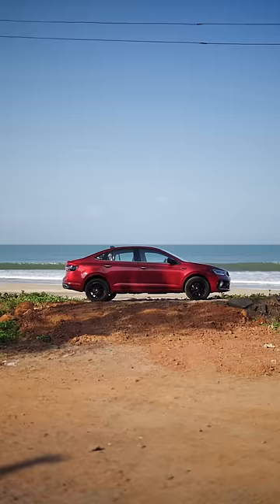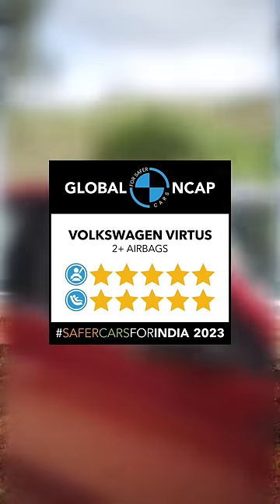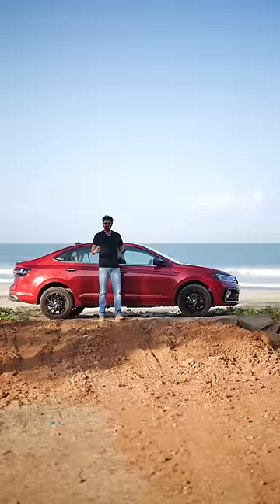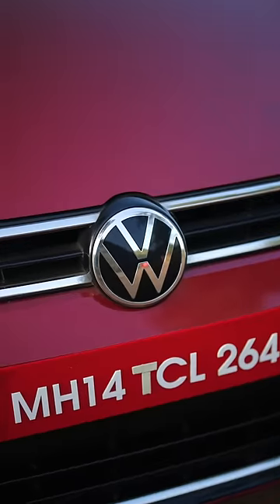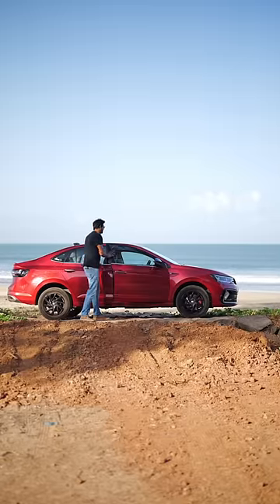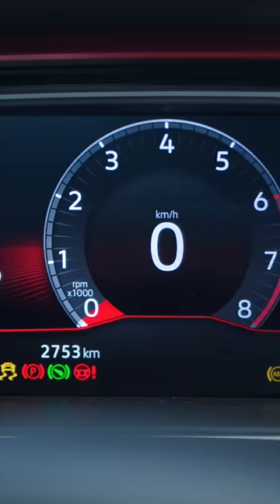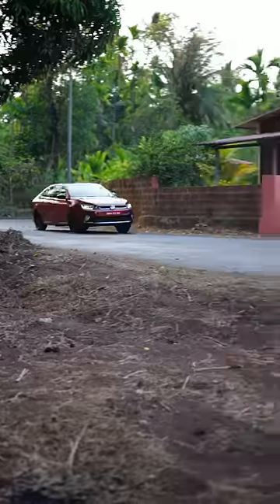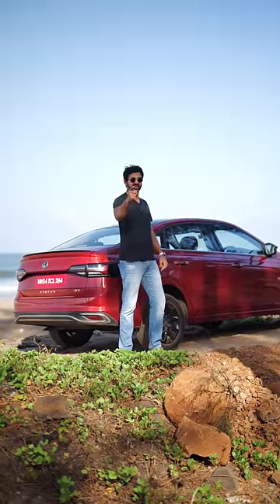This Is The Safest Car In India!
The Volkswagen Virtus has received top safety rating from Global NCAP for both adult and child occupants. In this YouTube Shorts, I will tell you what makes the Volkswagen Virtus the safest car in India.